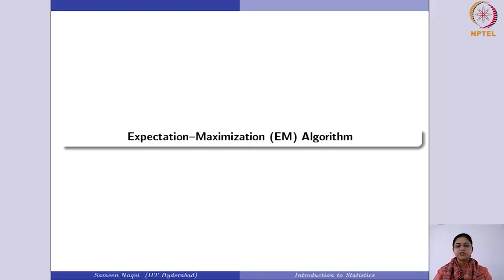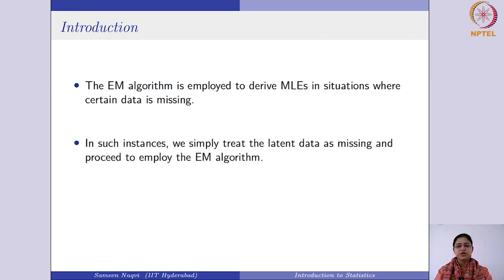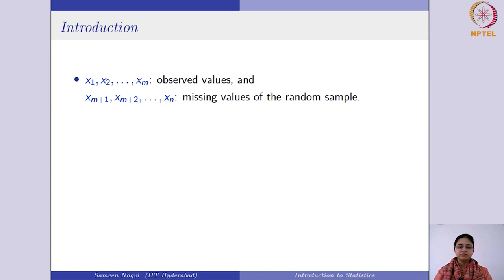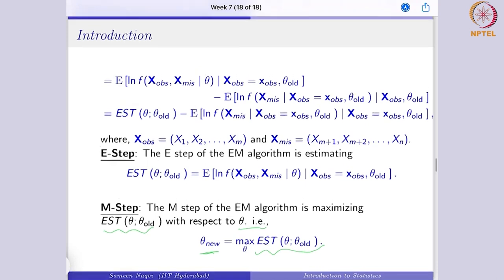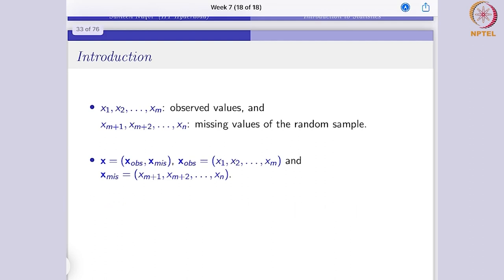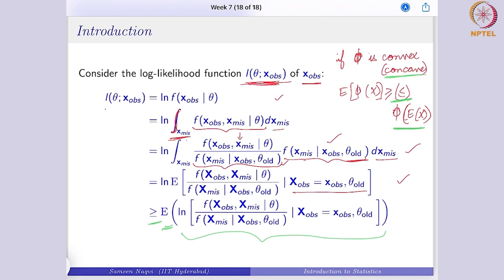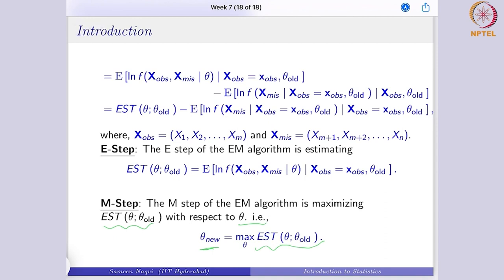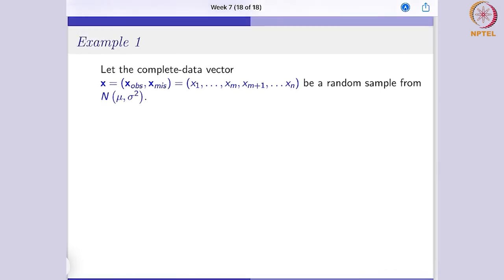EM algorithm - Part 1